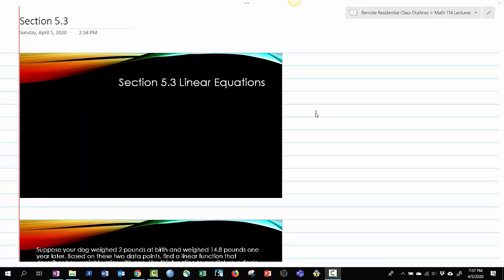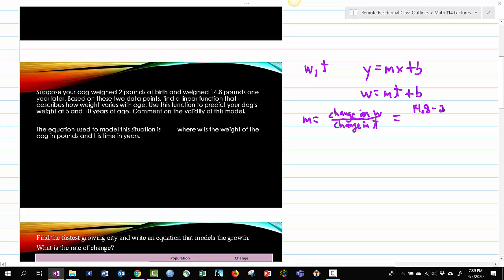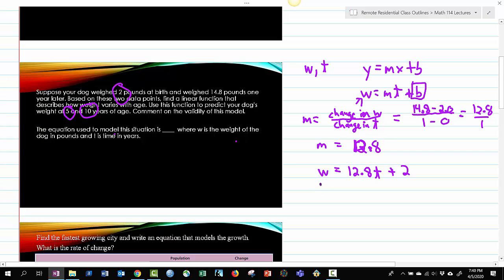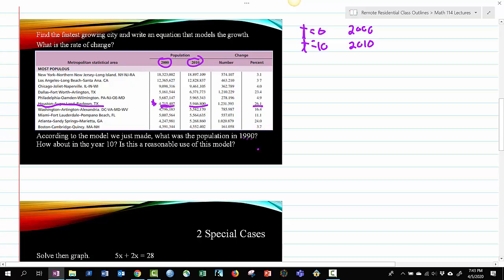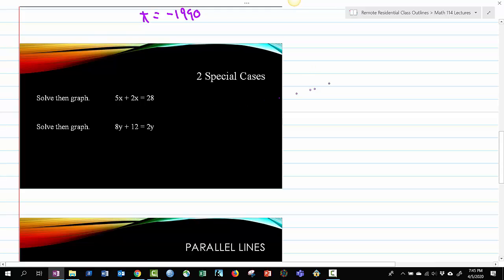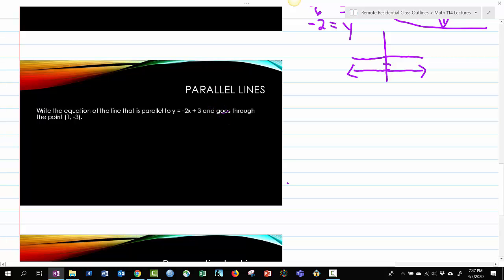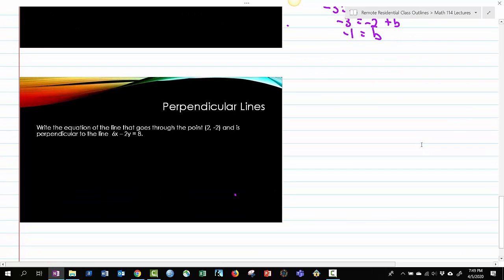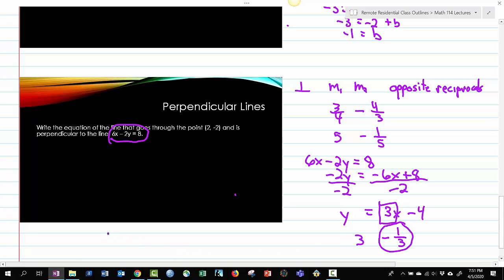Section 5.3 - Math 114